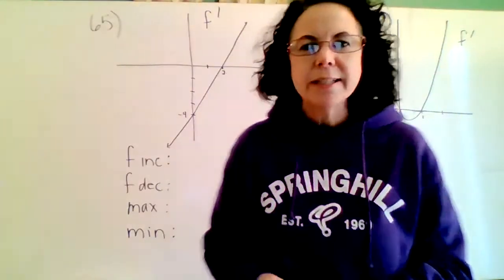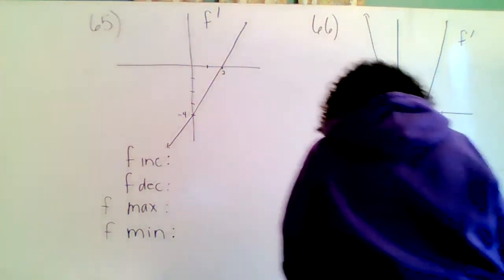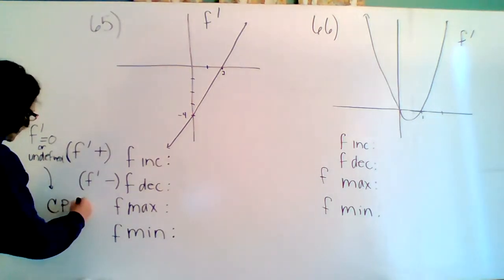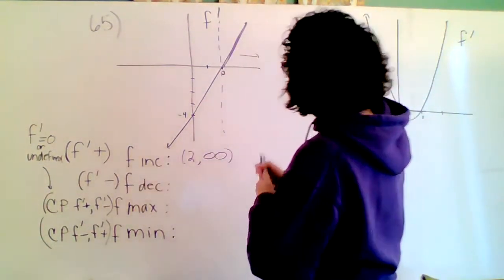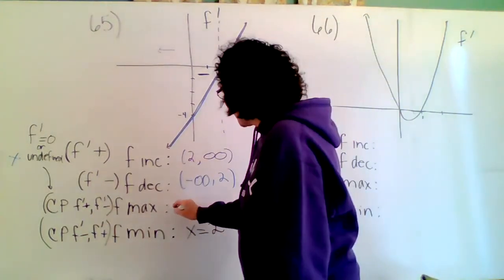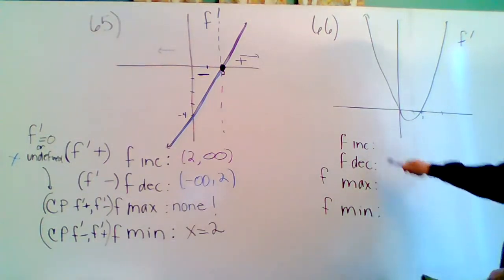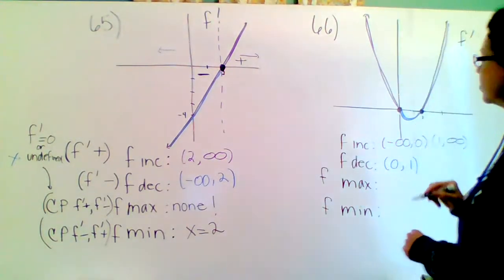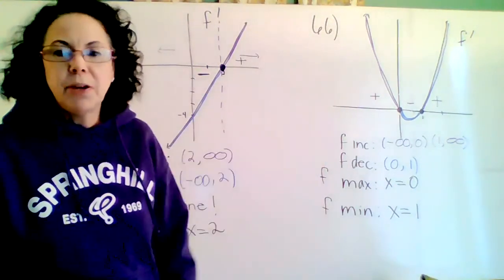APC 3 3bc Worked Out Problems Video #65,66